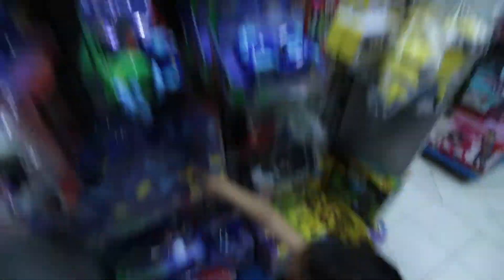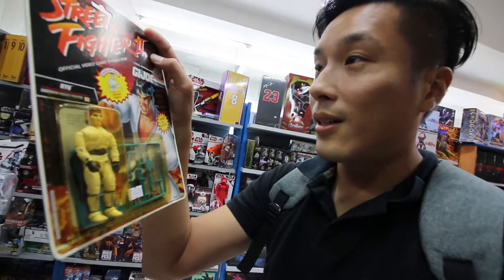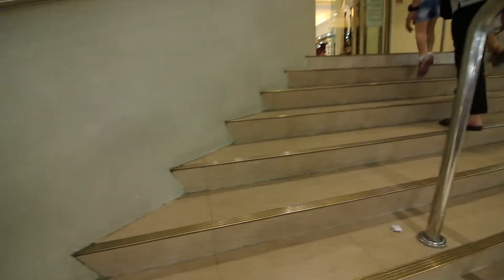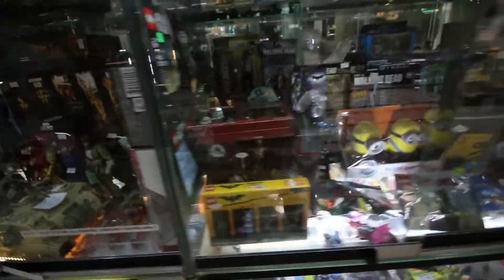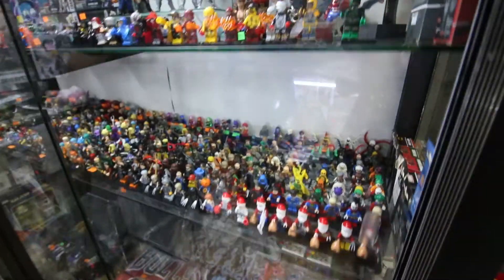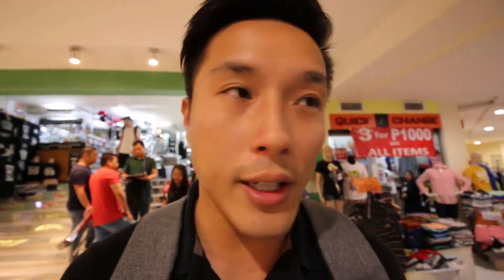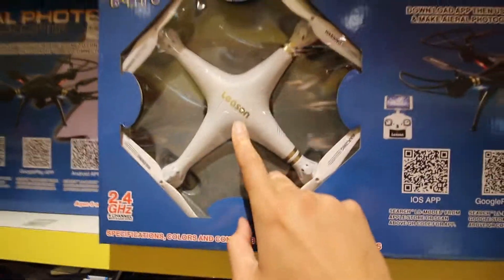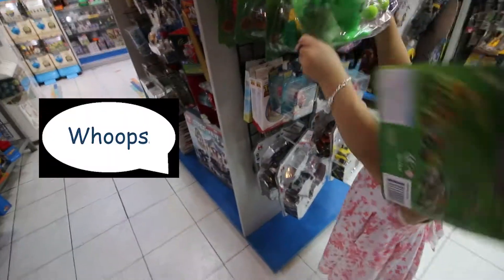Crazy Toy Shopping in Greenhills Philippines Travel Vlog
Toy shopping here is crazy! There are so many toys to choose from!

So my family and I went to Greenhills Shopping Center in the Philippines. You can probably spend  4 hours there. There are plenty of things to buy there ranging from toys, second hand goods, pearls, Jewellery, fake shoes, fake watches, cheap electronics, souvenirs, sea shells, t-shirts, shorts, bags, even collectibles.

The whole Greenhills shopping center is like a combination of a multiple shopping malls (Virra Mall, Shoppesville, Theatre Mall) , Unimart (you can buy groceries here), food court and indoor/outdoor flea market or night market or bazaar.
Be very careful as it can be quite crowded especially during the holidays where pretty all tourists goes there to buy stuff.

Generally what you can find is that the second floor has all electronics, phones, tablets, power banks, etc. and and they also do repairs if you bust your phone or tablet and need repairs.

Parking here is insane, even picking up people is insane. Best bet - Uber or Grab, very cheap, just get picked up a block away.

Remember to bring cash as you can haggle. You can find ATM machines though

You can use credit card on some shops although I will only use it on legit shops such as Toy Kingdom, Converse Store, Adidas, Nike etc..

This is probably one of the best shopping place to visit
If you are a shopoholic and like budget shopping, this is one place you must not miss.  From imitation bags, shoes, knick-knacks, clothes to the best freshwater and south sea pearls that you will find, its all available in this place.

Dennis Chua goes to Greenhills Shopping Center in Manila, Philippines to do some crazy toy shopping there are plenty of things to buy in greenhills ranging from fake yeezys , spinners , rolex , watches but it is a good place to buy awesome action figures , toys , funko pop toys and electronic gadgets , mobile phones and video games. If you are in Manila do not hesitate to check out greenhills this is a place is a must visit to get buy quality items at a bargain price. greenhills shopping , crazy toy shopping philippines , greenhills fake , philippines vlog 2018 , greenhills shopping , toy shopping greenhills , toy store philippines , toy kingdom 2018 , funko pop toys manila , funko pop toys philippines , funko pop greenhills shopping philippines vlog , greenhills v mall , greenhills fake greenhills shopping center philippines toys anime shop philippines